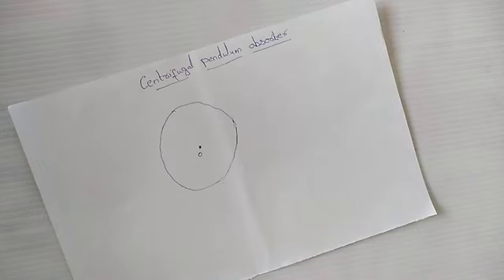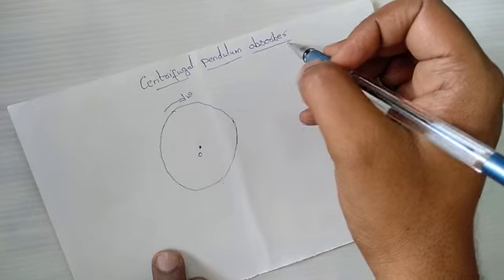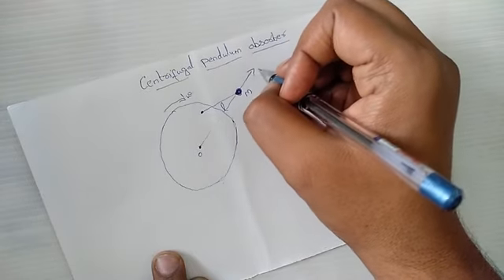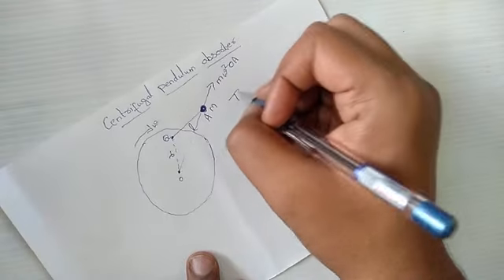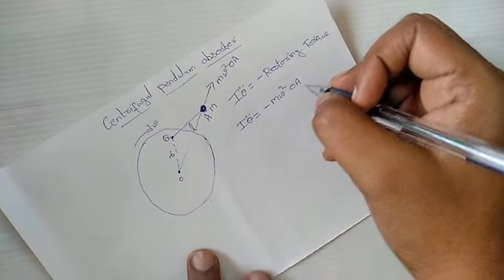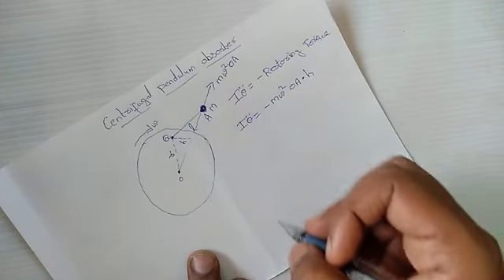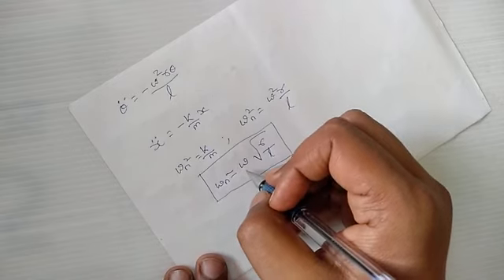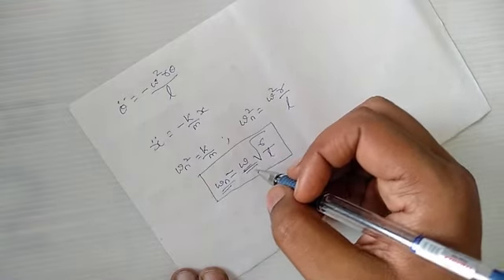Centrifugal Pendulum Absorber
Mechanical Vibrations
Related external link for reference